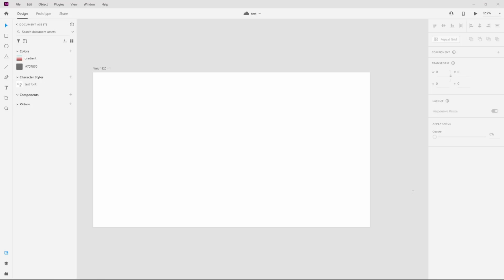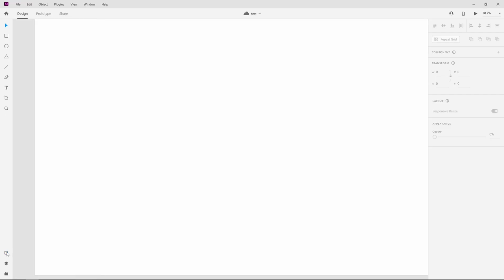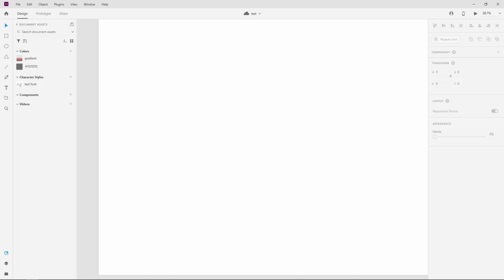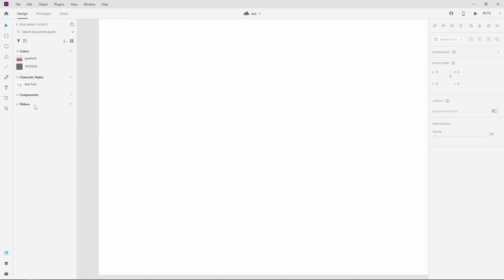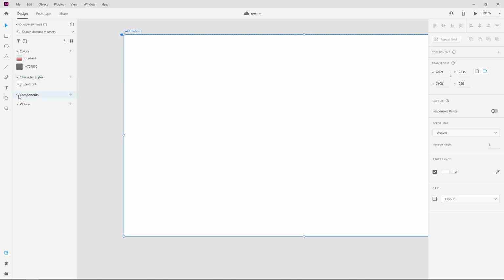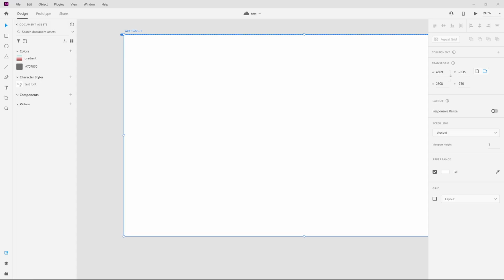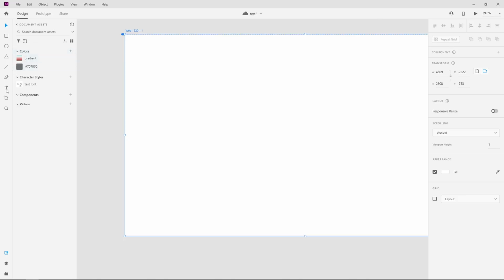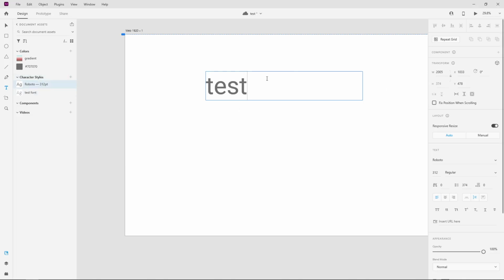How to Use the Assets Panel in Adobe XD [2026 Full Guide]